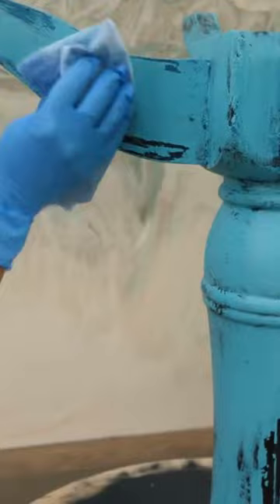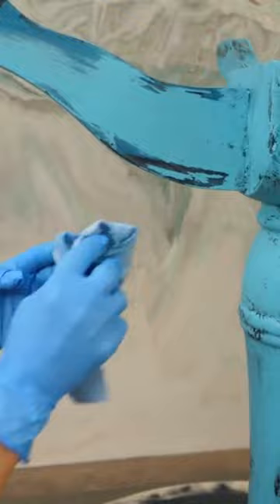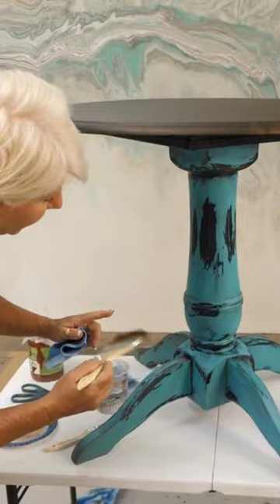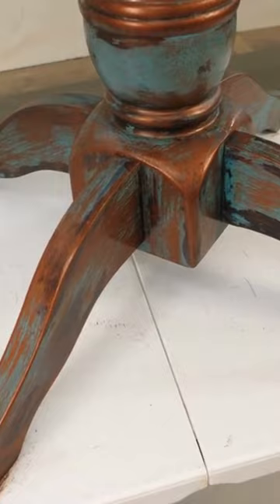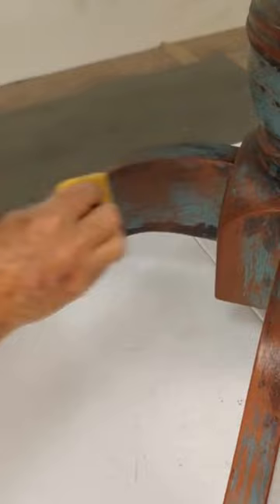Distressed Dry Brush Technique| RK3 Designs